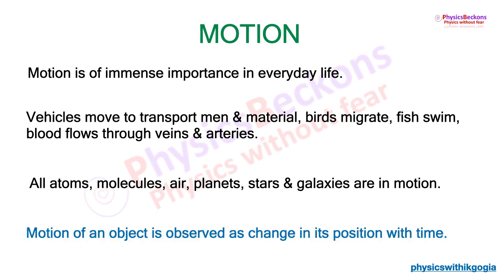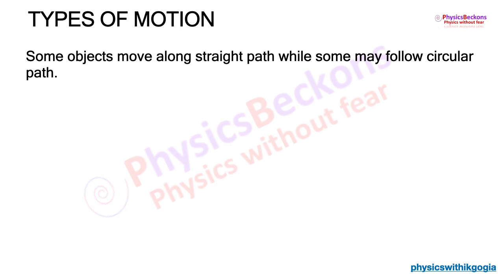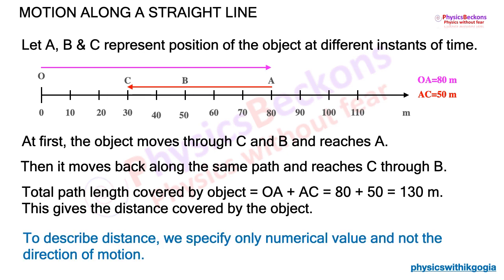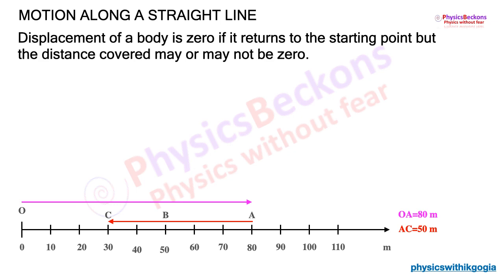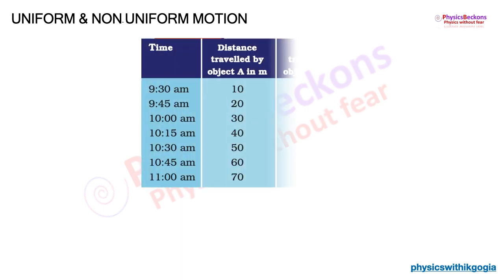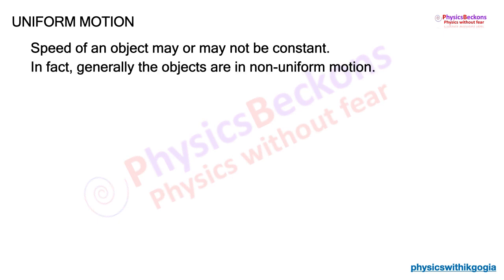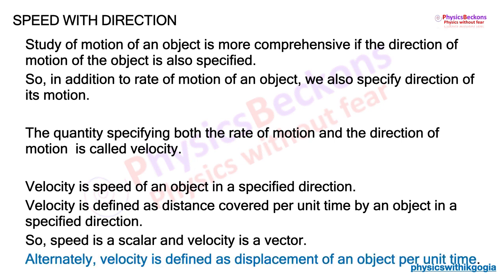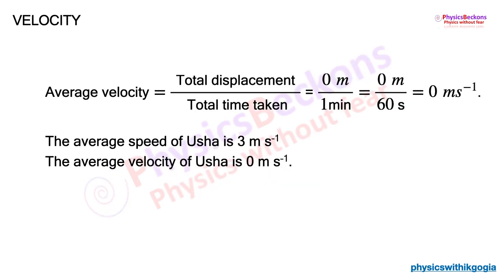"Understanding Motion-I: CBSE Class 9 Chapter 8 Explained"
Explore the concept of motion as per CBSE Class 9 Chapter 8 through this comprehensive video guide. Covering the fundamental principles of motion, this video breaks down key topics such as types of motion, speed, velocity, and acceleration in a clear and concise manner. Get ready to grasp the concepts of distance-time graphs, displacement, and equations of motion, presented in a way that is easy to understand for Class 9 students. Whether you're revisiting the basics or delving into new concepts, this video provides a valuable resource to enhance your understanding of motion in a way that aligns with the CBSE curriculum.